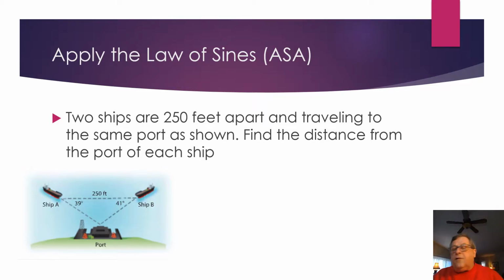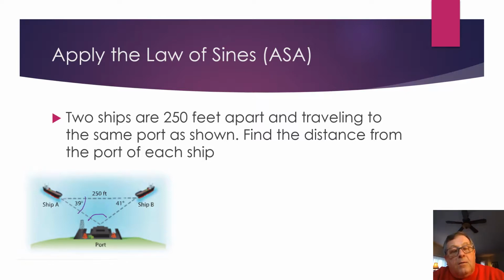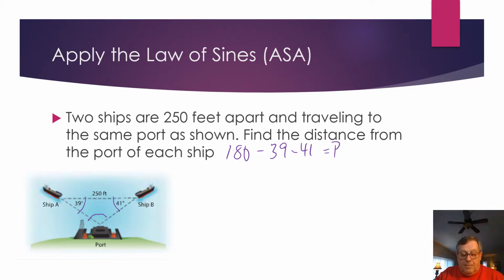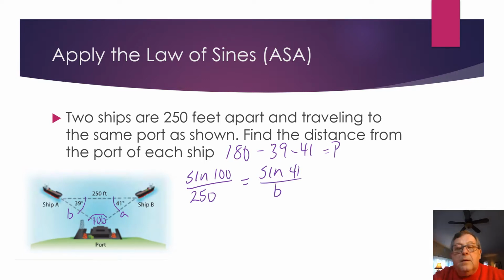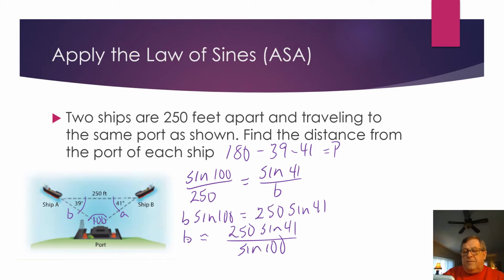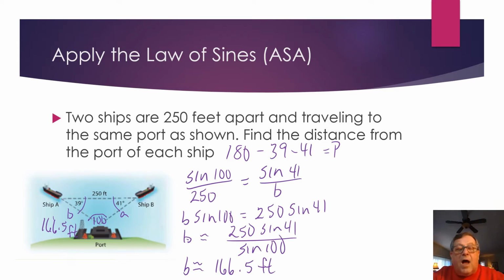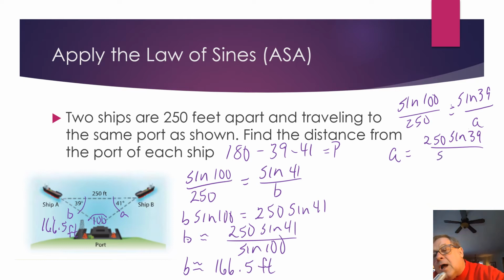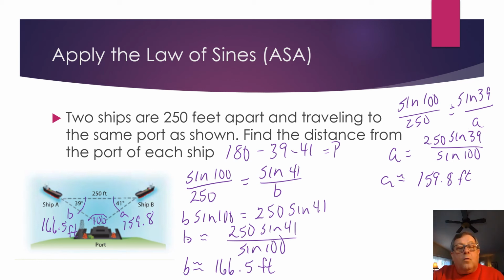Apply the Law of Sines ASA